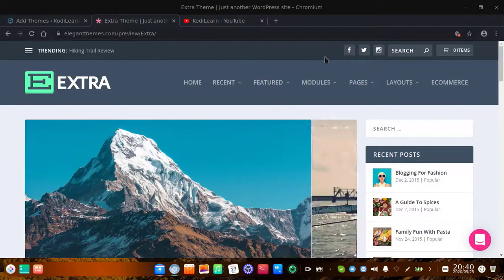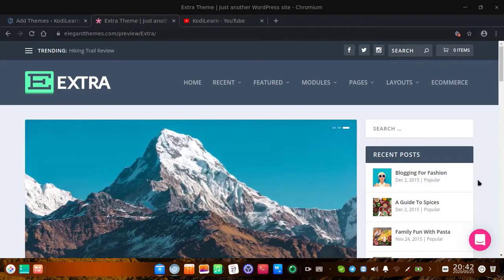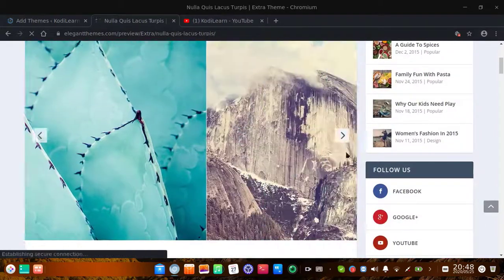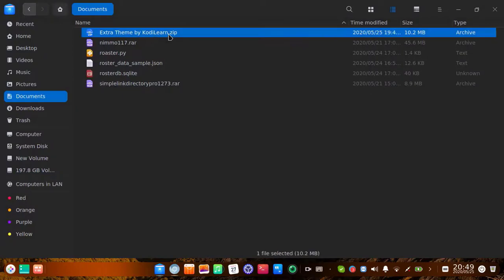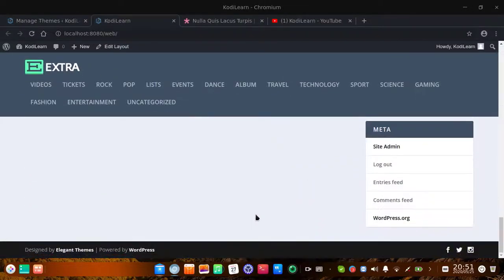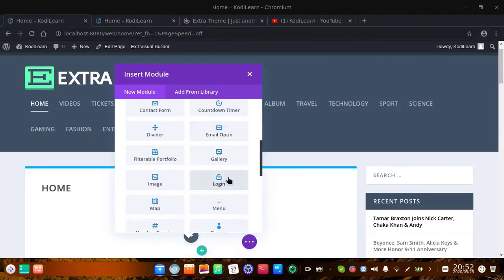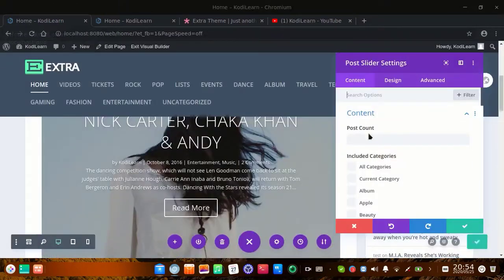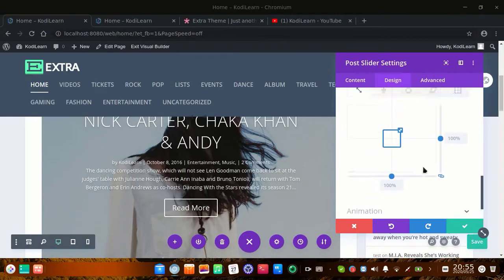How to download extra theme for free in wordpress for testing only. Best blog theme | Divi builder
KodiLearn,

Hi, Welcome to this video. In this video, I have told you how you can download the Extra theme for free. The extra theme is one of the most popular blog themes from elegant themes. It is very elegant and its interface is too good. It comes with its builder i. e. Divi Builder.

Message for the original creator
1) We do not tell any other to use it for commercial purpose and for live website
2) This is meant for only testing purposes.
3) This channel does not support illegal activity.
4) We only allow others to test it. So, that they can decide whether to buy original or not. It will help you to get more downloads.

Remember that this theme is only meant to use in the localhost and for testing. It is not meant to use on the original website and please do not use it for illegal purposes. We will not be responsible if something happens and you will not get any support and update in it.

Timestamp:
00:00 Introduction
02:00 Demo Website
03:17 Installing Theme
05:15 Extra Options
05:50 Using Divi Builder
08:35 Ending Video (Bye Bye)